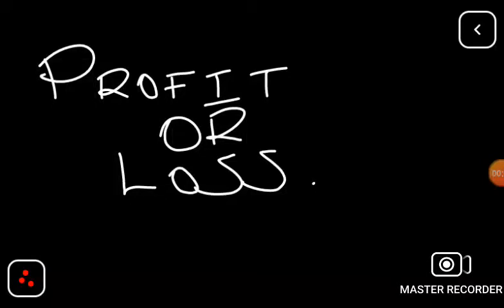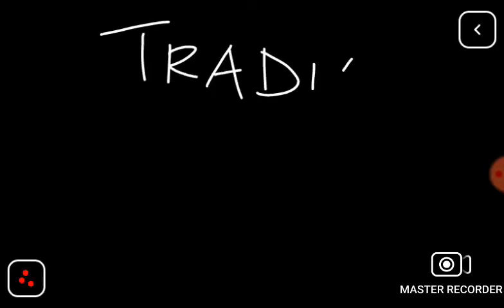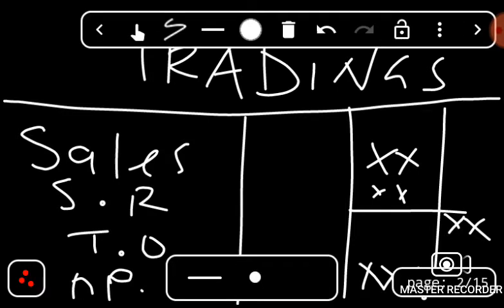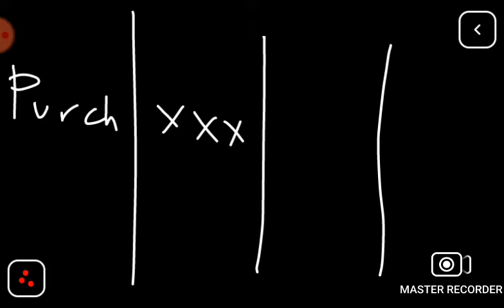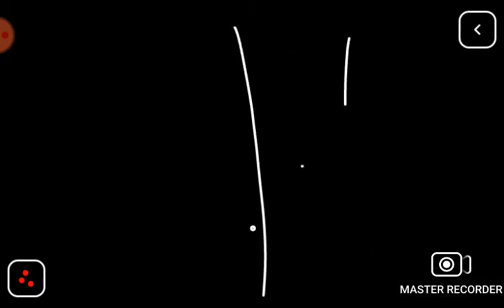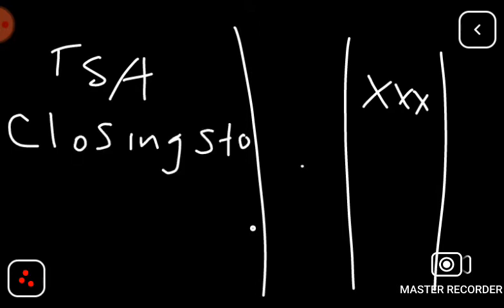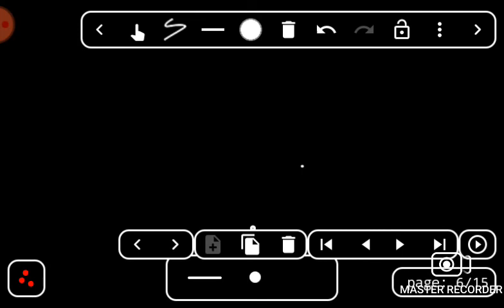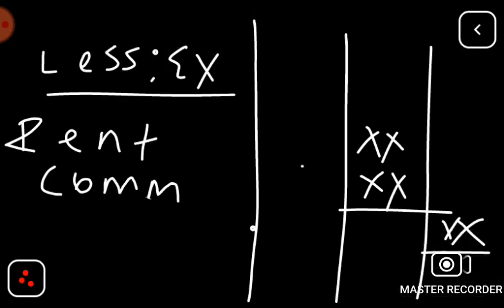introduction to profit or loss (basics)